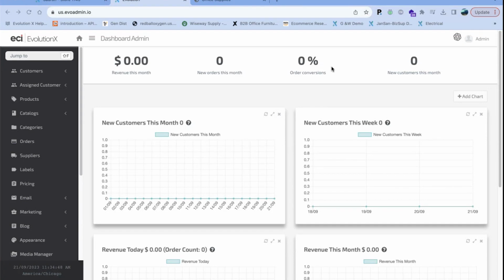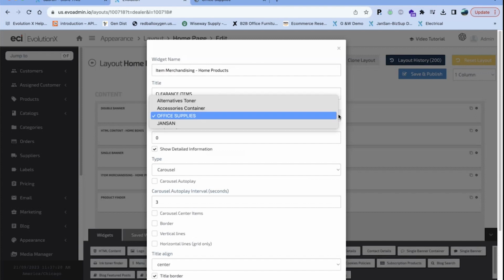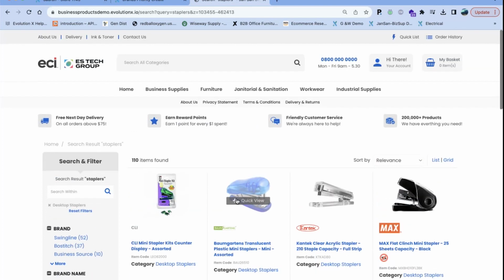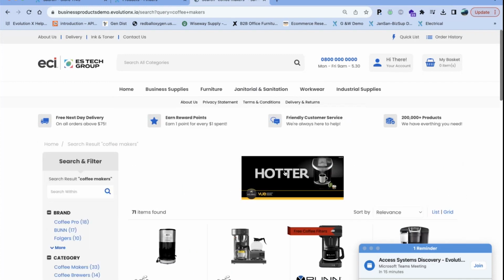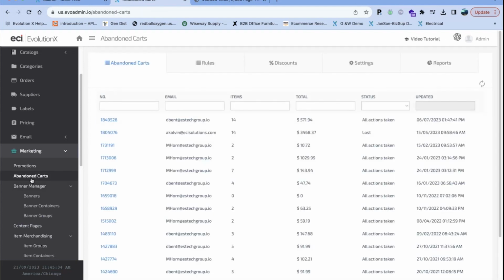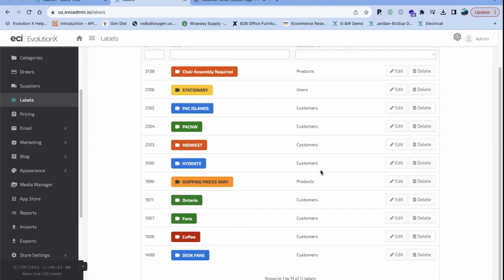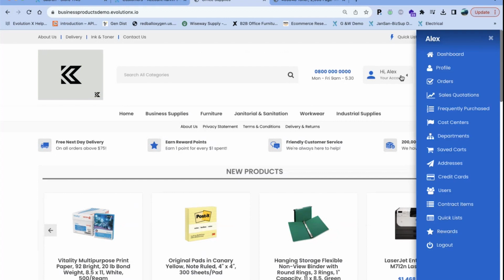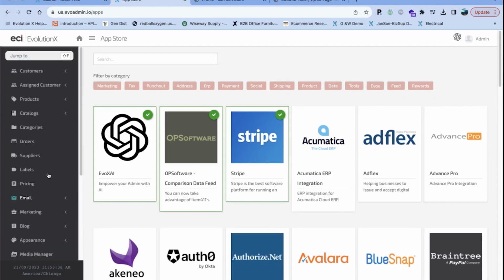EvolutionX | Business Supplies Demo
In this demo, we focus on the business supplies features of the EvolutionX ecommerce platform. The system offers customizable dashboards for users, with drag-and-drop functionality to tailor views for sales and marketing teams. Navigation is intuitive, with easy access to customer modules, product options, and new features. The "Jump To" bar simplifies updates to site appearance, like changing product displays. Users can prioritize and manage product brands, improving search results and highlighting top brands or private labels.

EvolutionX supports marketing with promotions and B2B rules, creating offers like discounts or free products, and managing abandoned carts to increase conversion rates. The platform also integrates AI-generated blogs and customizable product finders to enhance the shopping experience. Labels personalize the user experience by displaying relevant promotions and products based on customer segments.

The platform's role-based access allows for tailored customer interactions, with features like customized user roles and specific promotions for different customer types. EvolutionX emphasizes seamless shopping, powerful search capabilities, and effective marketing tools, enabling businesses to drive revenue and enhance customer engagement.

00:00 - Admin Dashboard
01:16 - Drag & Drop Layouts
03:53 - Search & Brand Priorities
11:05 - Promotions
13:54 - Abandoned Carts
15:25 - Blog & ChatGPT
17:06 - Labels & User Roles
21:10 - Rewards
21:29 - Quicklists
21:10 - Contract Items & Credit Cards
22:30 - Procurement Controls
23:44 - App Store